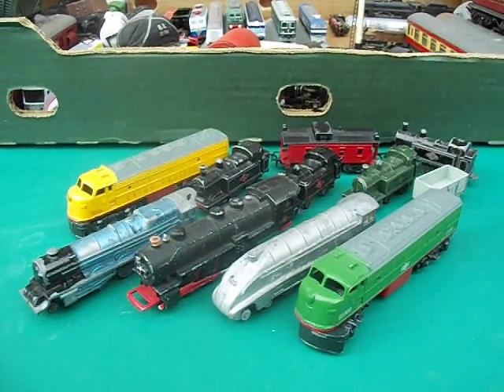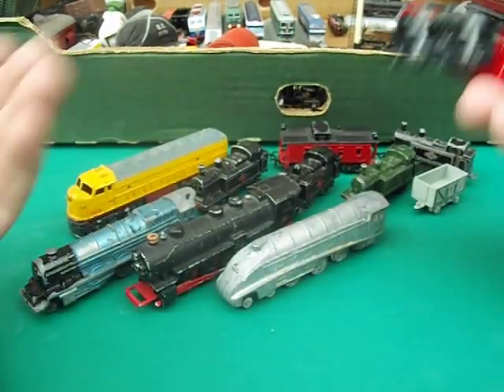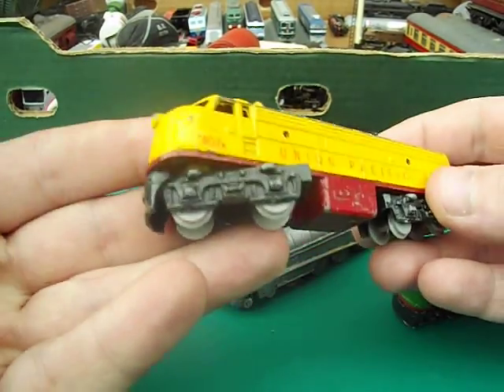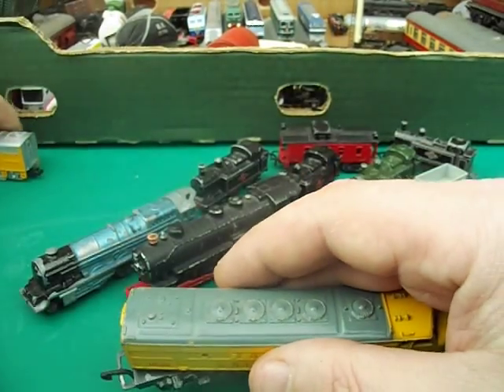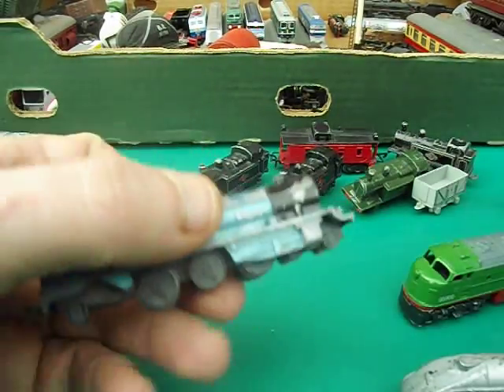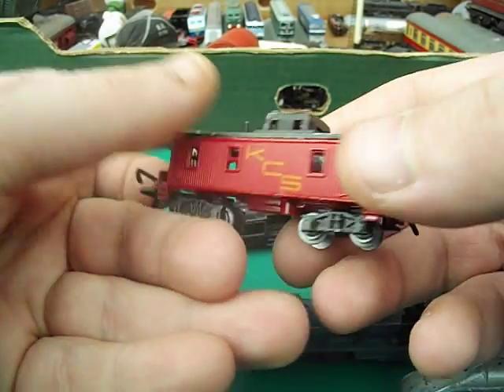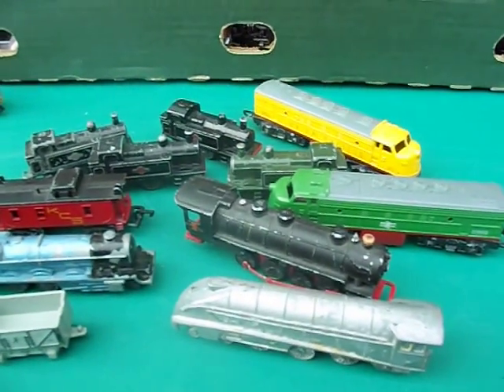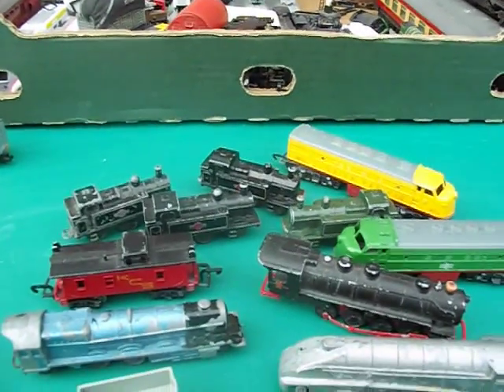vintage diecast made in england model trains by lone star locos n gauge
vintage diecast model trains made by lone star in the 70's called locos , these are solid metal very well made models

0年代被孤獨的明星製作的老式壓鑄模型火車，這些都是固體金屬非常好的模型
70 Niándài bèi gūdú de míngxīng zhìzuò de lǎoshì yāzhù móxíng huǒchē, zhèxiē dōu shì gùtǐ jīnshǔ fēicháng hǎo de móxíng

Старинные литые модели поездов, сделанные одинокой звездой в 70-х называемых локомотивов, это сплошные металлические очень хорошо сделанные модели
Starinnyye lityye modeli poyezdov, sdelannyye odinokoy zvezdoy v 70-kh nazyvayemykh lokomotivov, eto sploshnyye metallicheskiye ochen' khorosho sdelannyye modeli

Vintage diecast modelo de comboios feitos por estrela solitária na década de 70 chamado locos, estes são sólidos metal muito bem feitos modelos

70年代被孤獨的明星製作的老式壓鑄模型火車，這些都是固體金屬非常好的模型
70 Niándài bèi gūdú de míngxīng zhìzuò de lǎoshì yāzhù móxíng huǒchē, zhèxiē dōu shì gùtǐ jīnshǔ fēicháng hǎo de móxíng